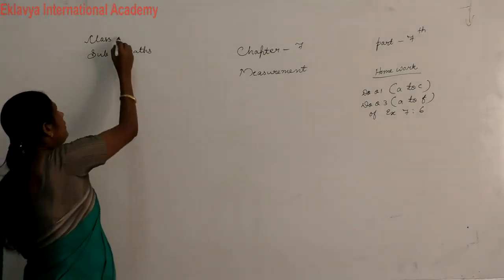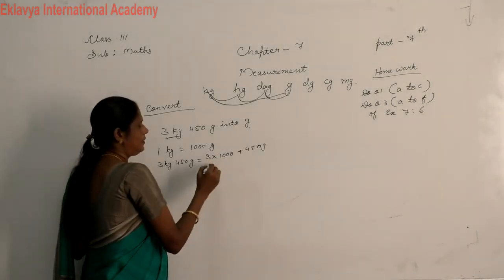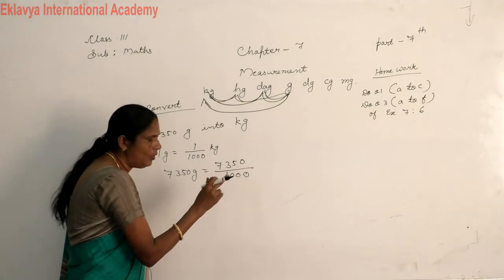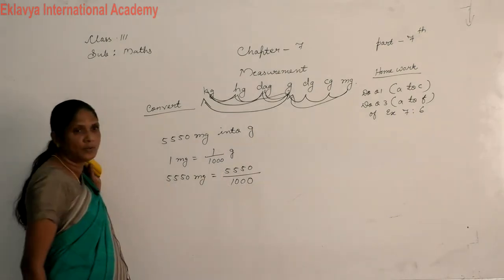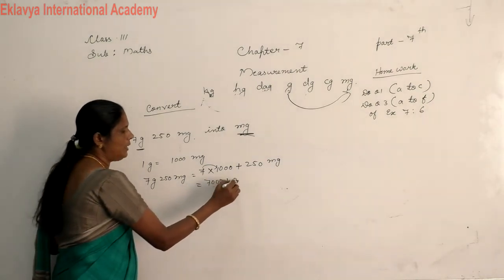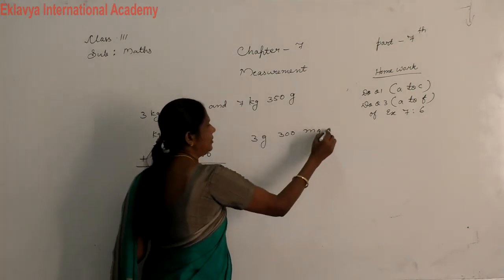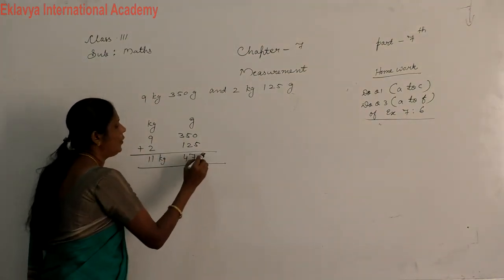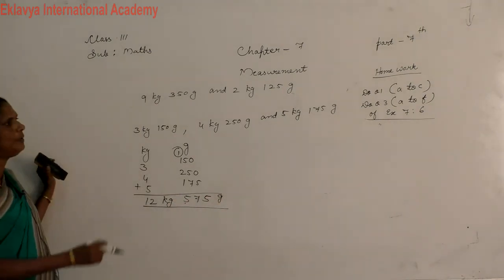III Maths Ch 10 Measurement Part 7